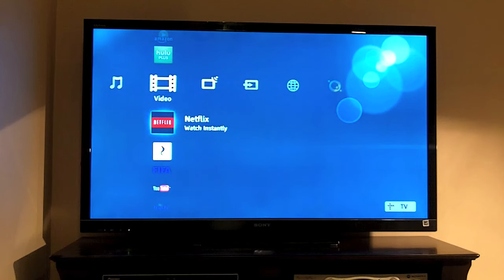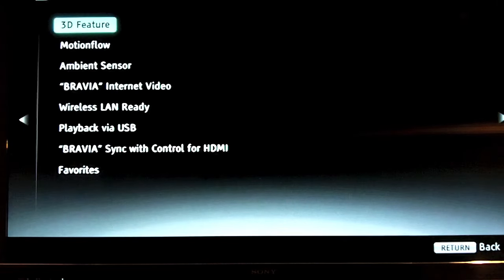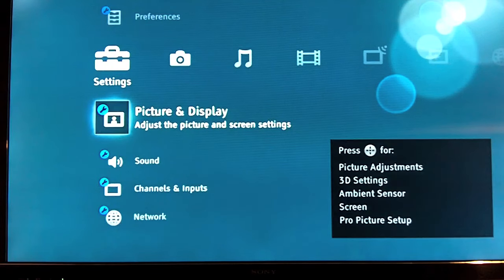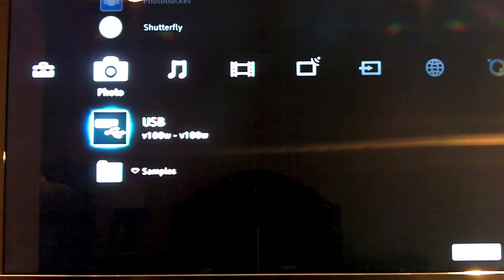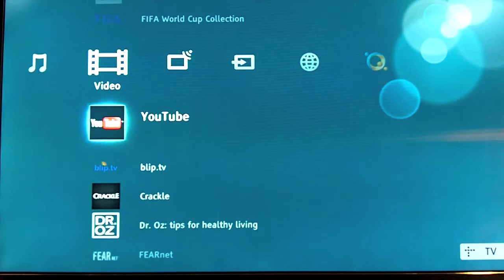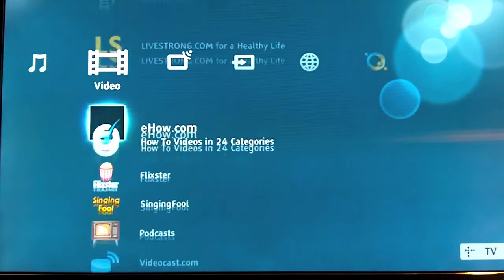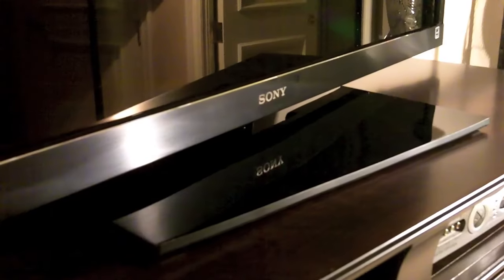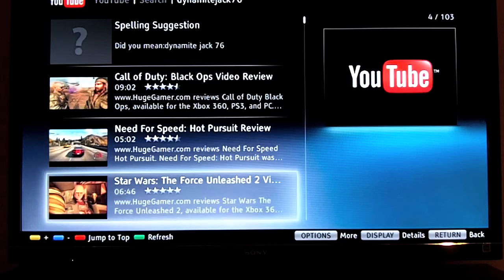Sony HX800 55 inch 3D LED TV Review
HugeGamer.com reviews the Sony HX800 55-inch 3D LED television

The HX800 features full 1080p HD along with 3D, 240 Hz MotionFlow, Edge-Lit LED, the Sony Bravia 3 engine, and Internet Apps.

The Apps include YouTube, NetFlix, Amazon Video. Hulu Plus, Epicurious, Pandora Radio, Crackle, Bit.tv, Picasa, Photobucket, Wired, and NPR among many others.

With the USB 2.0 port you can view JPEG's, watch MPEG4 video and listen to MP3 files.